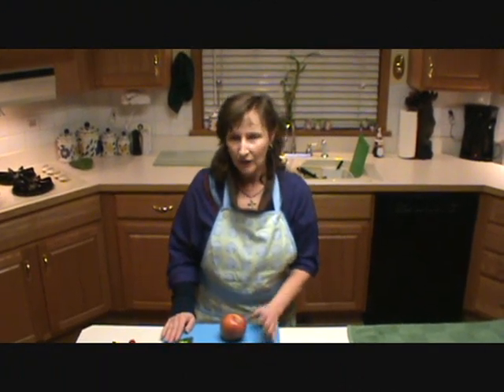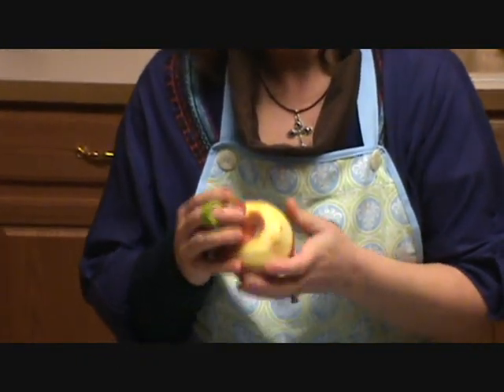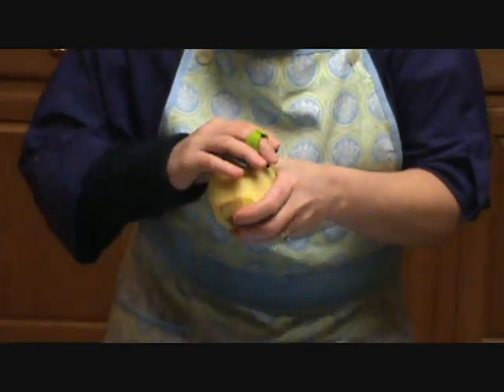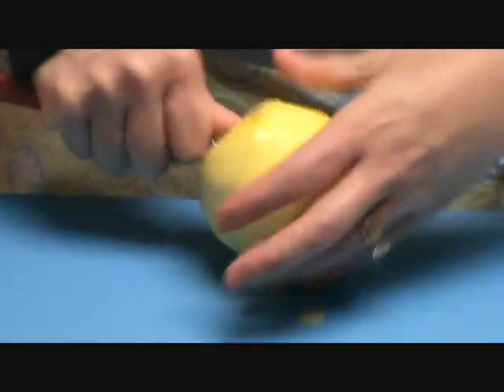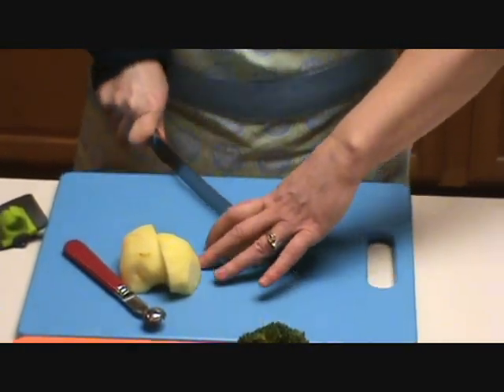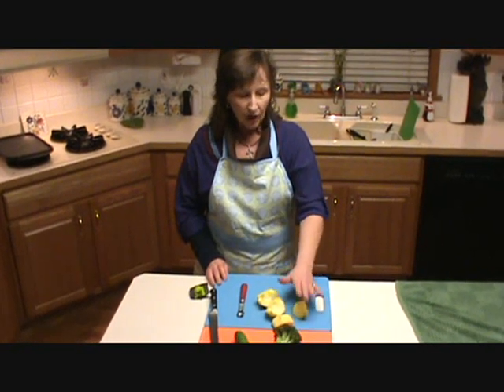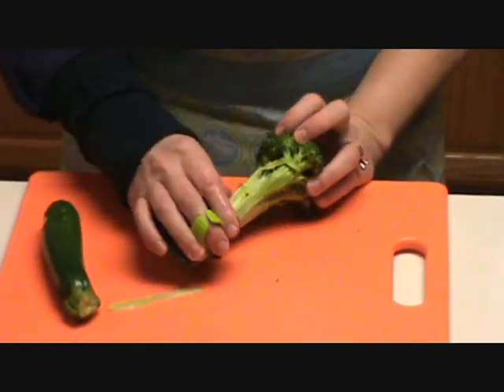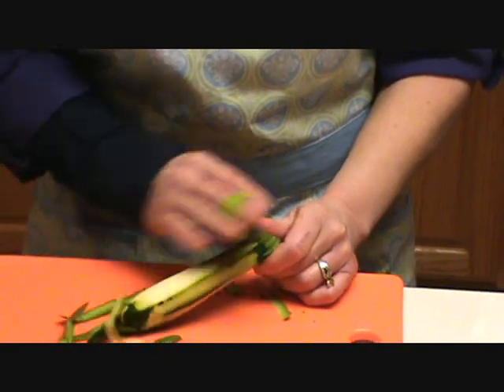Palm Peeler Use by a Low Vision Chef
Using a Palm Peeler for Visually Impaired cooks.